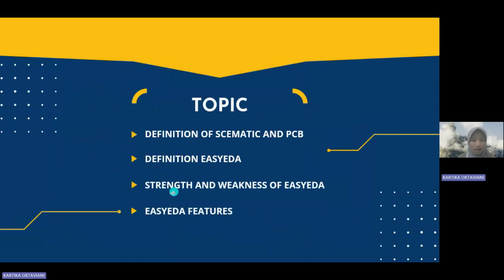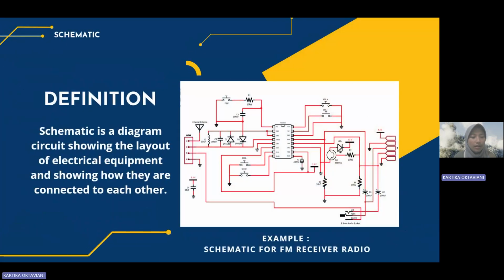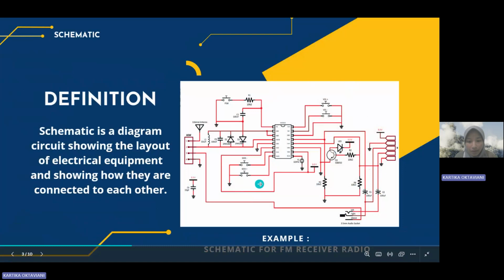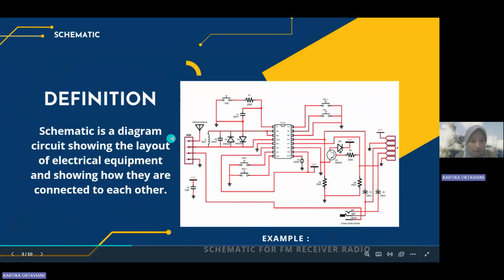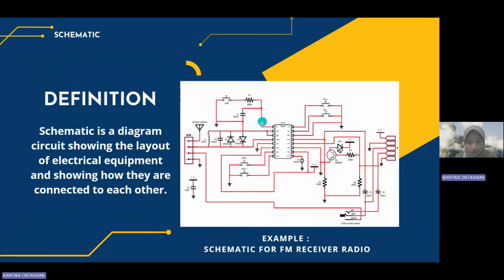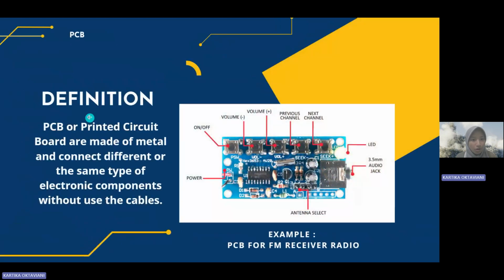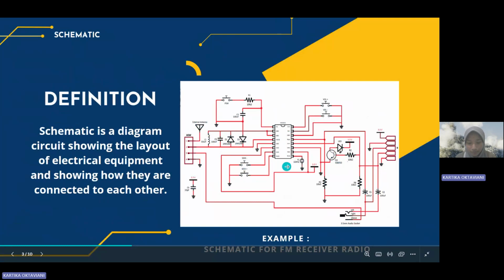TUGAS BAHASA INGGRIS - BODY PERSENTATION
Nama : Kartika Oktaviani
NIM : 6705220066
Kelas : D3TT 46-02